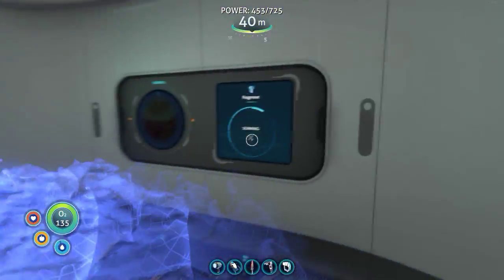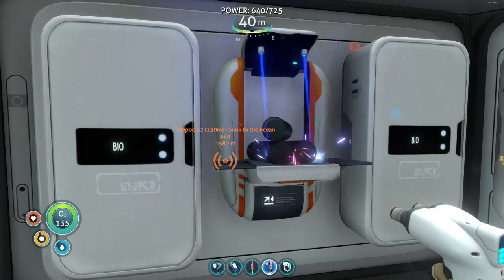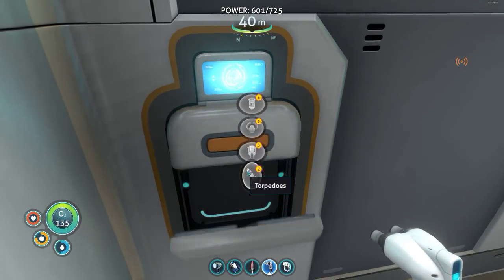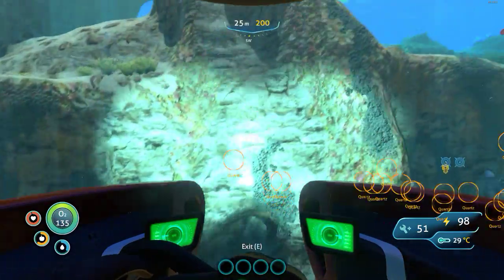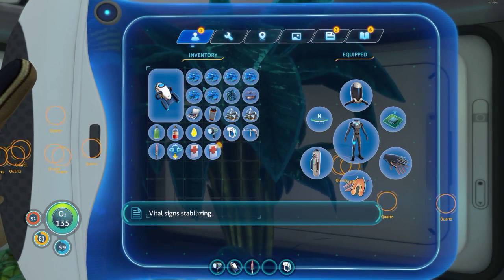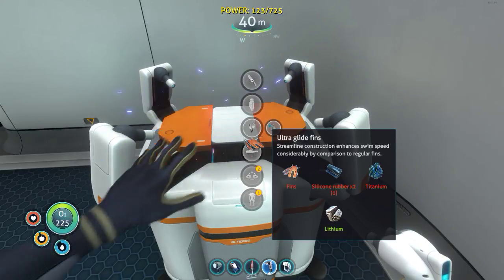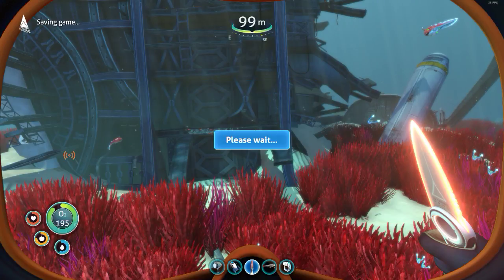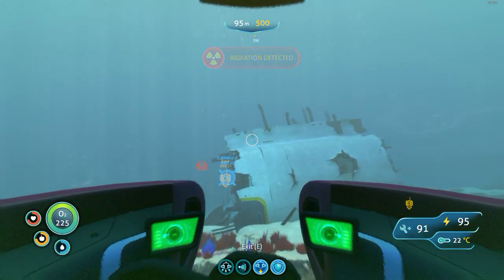Subnautica EP 07 - LoLz EP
Crimson plays Subnautica